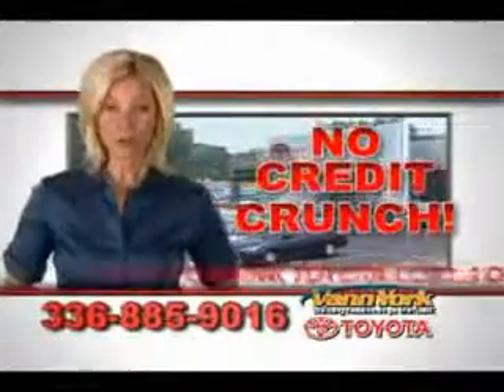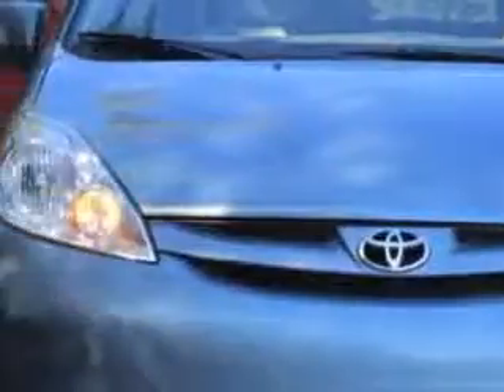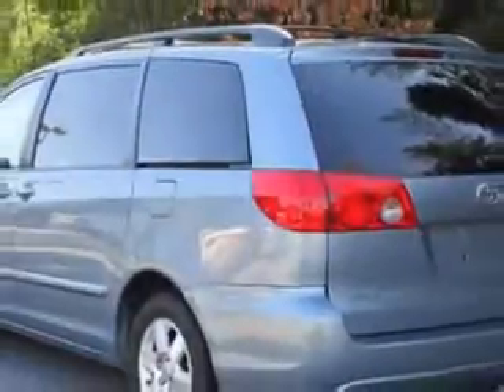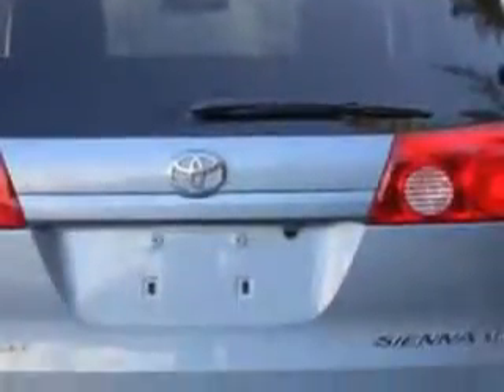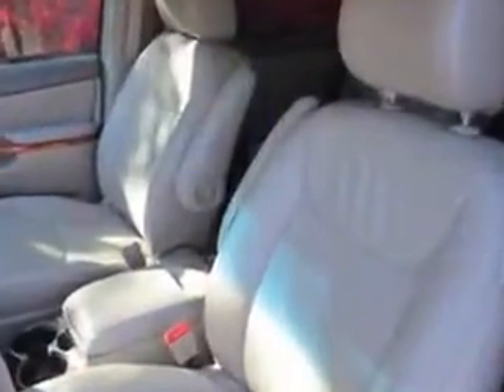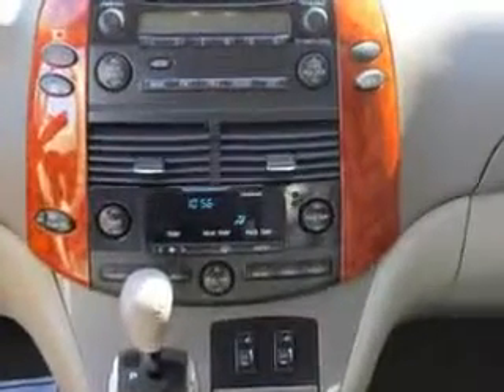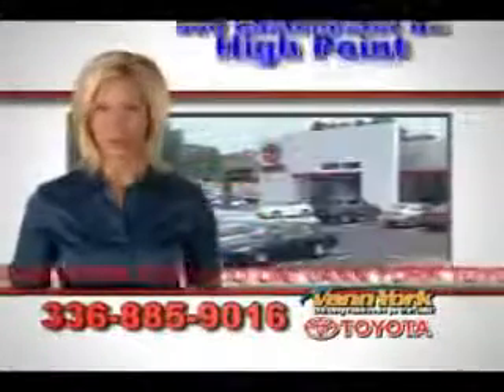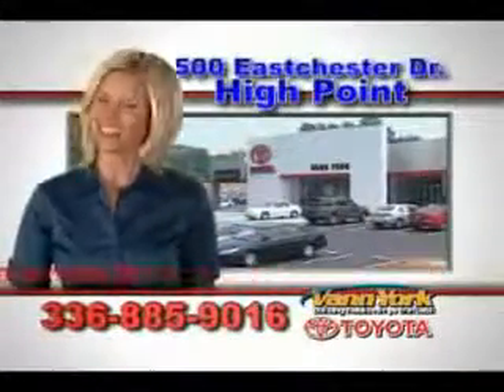Used 2010 Toyota Sienna Greensboro, Winston Salem High Point, Kernersville NC Vann York Toyota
Used 2010 Toyota Sienna Greensboro, Winston Salem High Point, Kernersville NC Vann York Toyota, Vann York Toyota knows you want more in a car. You have a purpose for your vehicle. Imagine driving this Blue Toyota Sienna Mini Van, equipped with a 6 Cylinder engine and an automatic transmission with 79,008 miles. Enjoy this utility van with features like Windows, Rear Defogger, Third Row Seat, Type: 40-60 Split Bench, Windows, Rear Wiper: Intermittent, Windows, Front Wipers: Variable Intermittent, Windows, Privacy Glass, Third Row Seat, Folding, Power Windows, Exterior Mirrors, Heated, One-Touch Windows: 1, Interior, Chrome Accents, Front Suspension Type: Macpherson Struts, Seatbelts, Third Row Center 3-Point Belt, Rear Seats, Rear Heat: Rear Ventilation Ducts With Fan Control, Warnings And Reminders, Maintenance Reminder, Seats, Front Seat Type: Captains Chairs, Seatbelts, Seatbelt Pretensioners: Front, Tachometer, Warnings And Reminders, Low Oil Level, Number Of Front Headrests, 2, Security, Anti-Theft Alarm System, and much more. Get where you need to go, enjoy the drive, and have peace of mind in this Toyota Sienna. See us at Vann York Toyota today!
MILES: 79,008
VIN:5TDYK4CC7AS334180

500 Eastchester Dr.
High Point, North Carolina 27262